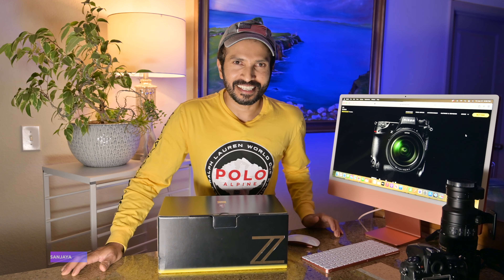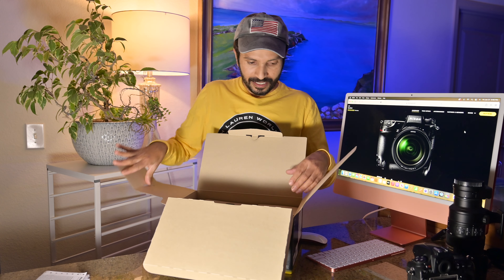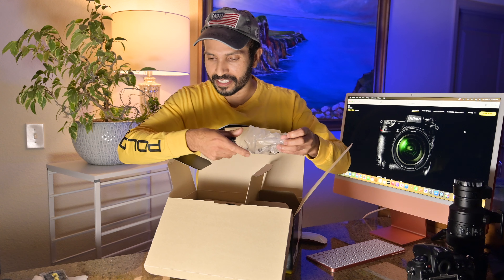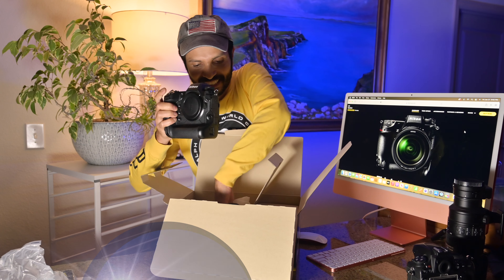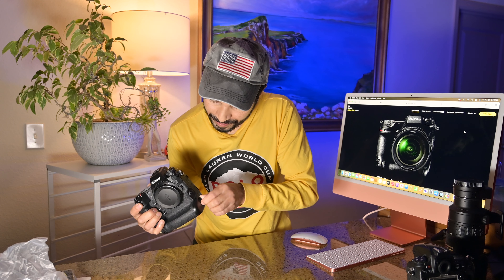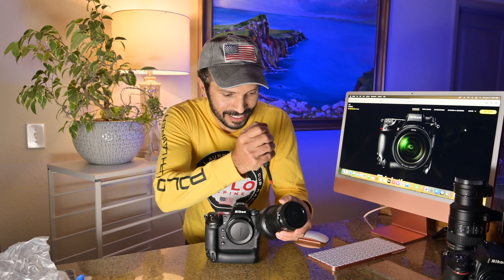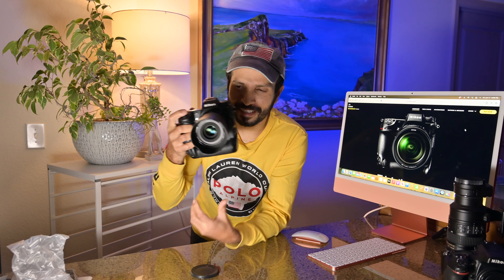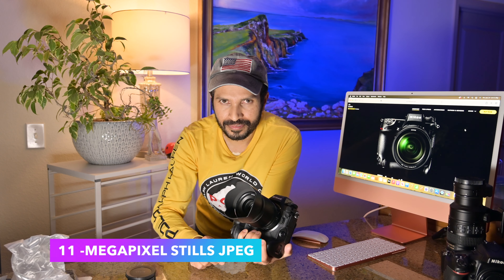Nikon Z9 Unboxing & Overview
45.7MP Stacked CMOS sensor and EXPEED 7 image processing. Fast powerful AF that can keep up with the fastest subjects and frame rates.
Subject detection uses deep learning to automatically detect and track people, cats, dogs, birds, cars, motorcycles, bicycles, trains and planes in still and video with no menu changes.
Capture 45.7MP stills at 20 or 30 fps; 120 fps stills at 11MP, all with full AF and AE, and no viewfinder blackout. 8K/30p video capture in-camera for over 2 hours recording time. 4K 120p slow motion video capture.
10-bit 4K/30p from oversampled 8K, recorded in-camera as ProRes 422 HQ or H.265 video.
New high-efficiency RAW file format is 1/3 the size of uncompressed RAW while retaining the same high image quality and dynamic range as conventional RAW files.